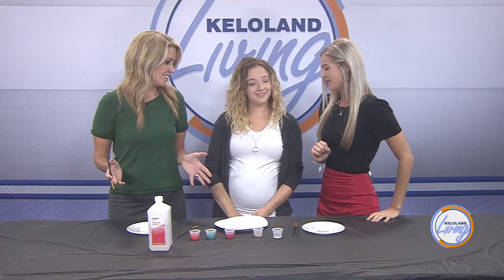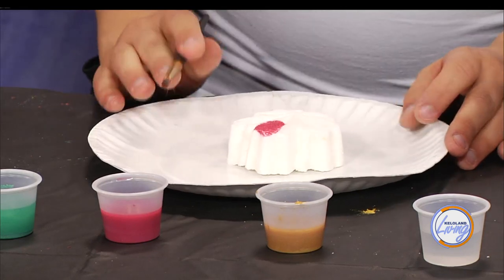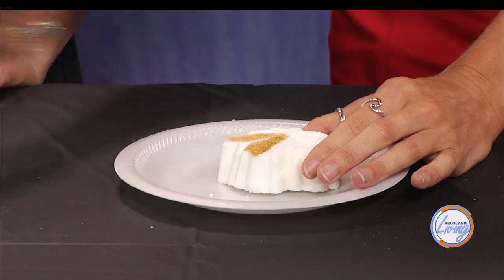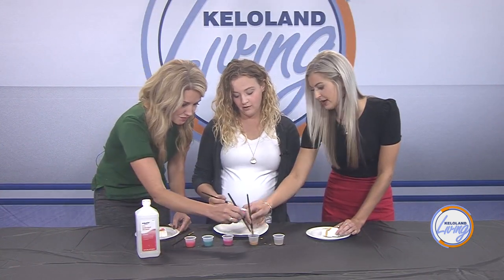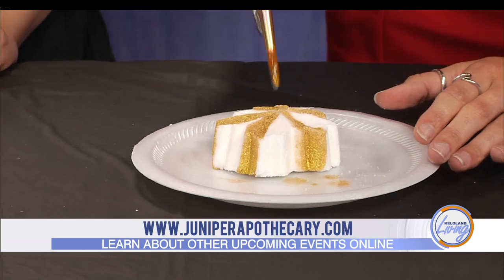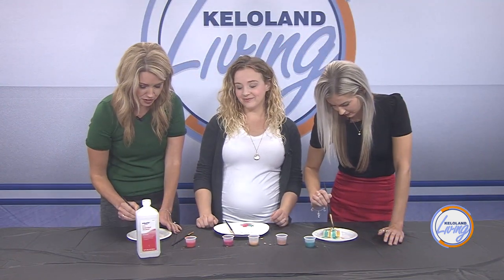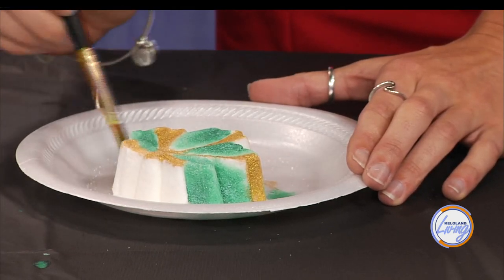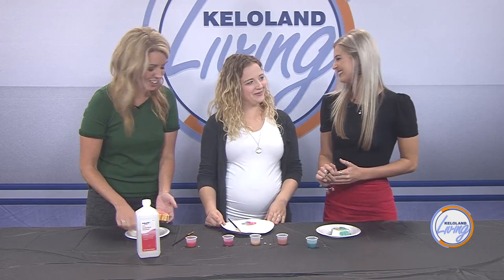KELOLAND Living: Painting Bath Bombs